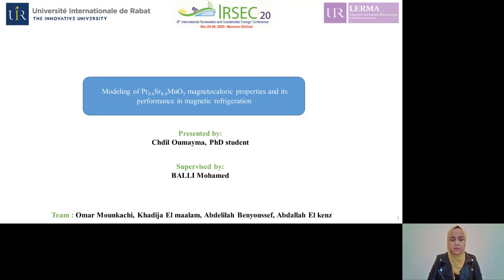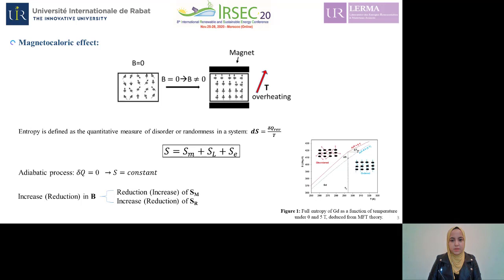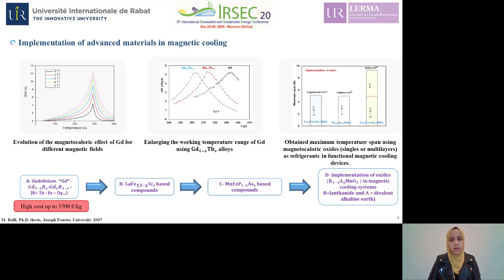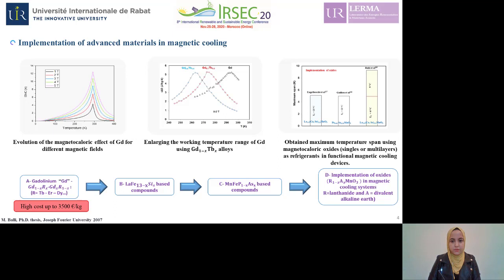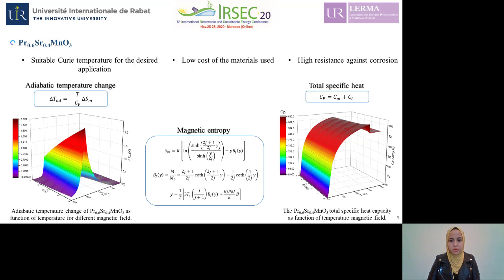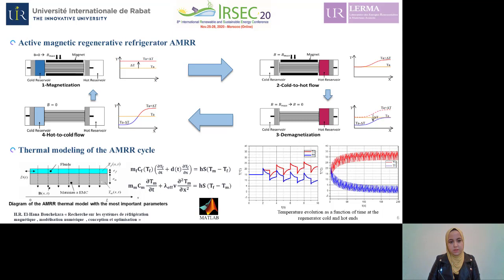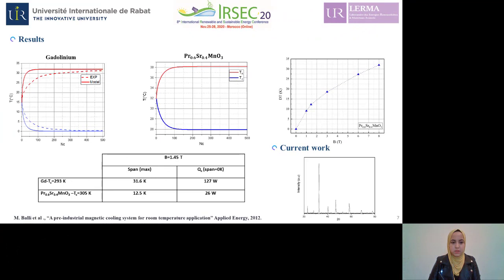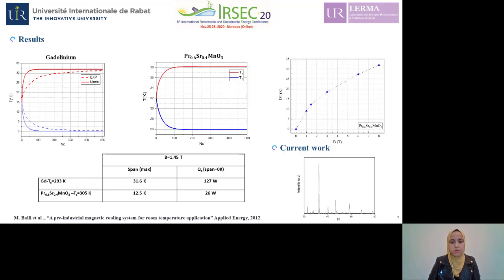703 - Modelling of Pr0.7Sr0.3MnO3 Magnetocaloric Properties & Its Performance in Magnetic Refrigera.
Mohamed Balli, Omar Mounkachi, Khadija El maalam, Abdelilah Benyoussef, Abdallah El kenz
Title: "Modelling of Pr0.7Sr0.3MnO3 Magnetocaloric Properties and Its Performance in Magnetic Refrigeration
Presented in:
8th International Renewable and Sustainable Energy Conference
Online, November 25-28, 2020
Special Session 1 - Magnetocaloric refrigeration
Presented by:
Oumayma Chdil
International University of Rabat,
Rabat, Morocco

Abstract:
Magnetic refrigeration is a promising technology based on the magnetocaloric effect (MCE) shown by certain magnetic materials. Recently, manganite perovskites with the general formula R1−xAxMnO3 (R=lanthanide and A=divalent alkaline earth) have attracted a worldwide interest due partly to their high chemical and mechanical stability despite of their relatively moderate MCE. The present work reports the numerical modeling of Pr0.6Sr0.4MnO3 oxide performance in a functional magnetic cooling device operating an AMR cycle. In this way, an advanced 1D AMR numerical model is developed with the aim to determine the performance of Pr0.6Sr0.4MnO3 such as cooling power and temperature span between the hot and cold ends. The needed magnetocaloric parameters such as specific heat and adiabatic temperature change are calculated in the framework of Mean Field Theory (MFT). Simulations reveal that its cooling capacity increases with magnetic field. Using a magnetic field source of 8 T, this material can generate an AMR temperature span of 33 K. Such a span can be obtained by using the gadolinium metal as refrigerant under only 1.45 T. Furthermore, in order to obtain large AMR spans by magnetizing-demagnetizing the Pr0.6Sr0.4MnO3 compound under low magnetic fields, a high understanding of the coupling between its electronic, structural and magnetic ordering parameters must be carried out. This would enable us to markedly enhance its MCE."